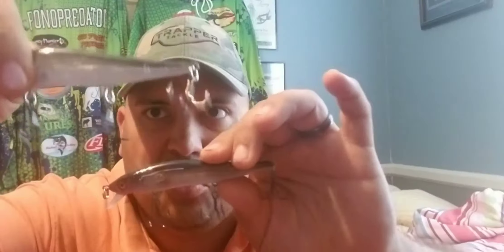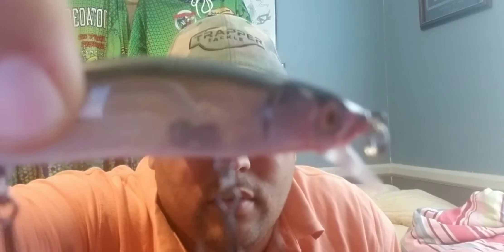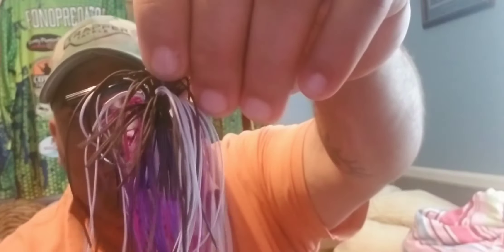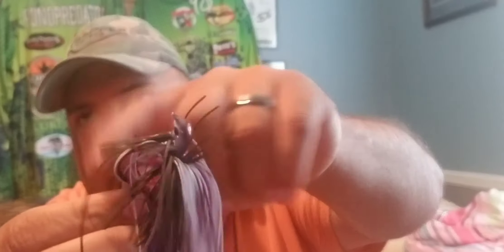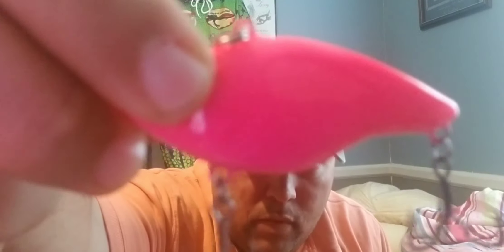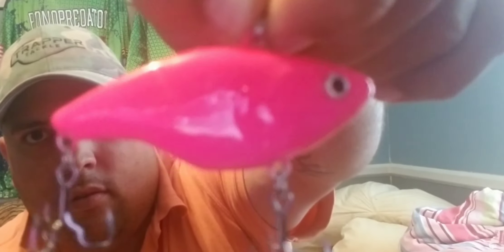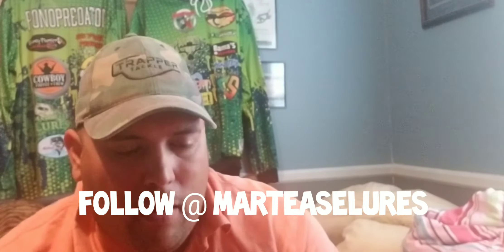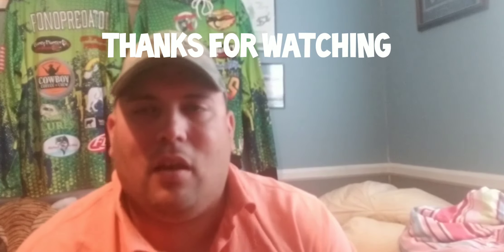Pond Chronicles ep. 7. A very special unboxing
Today I'm unboxing a giveaway win from Trapper Tackle and also showing one of the best orders I have recieved from @marteaselures.  Check out what Picasso has created and see how you can get your very own work of art.  Hope you enjoy watching it as much as I did making it.